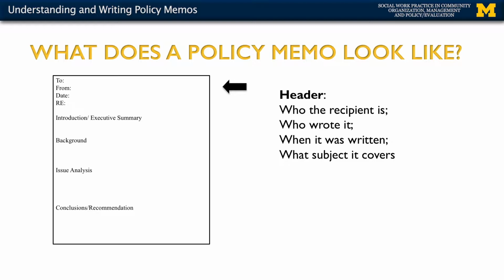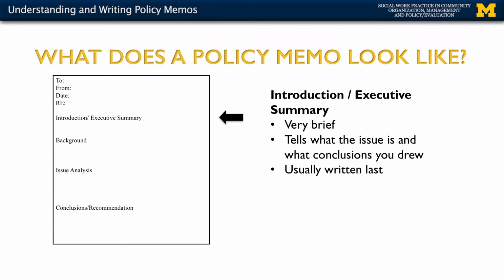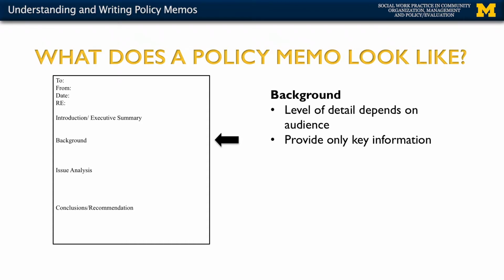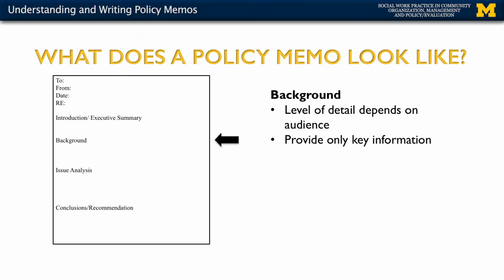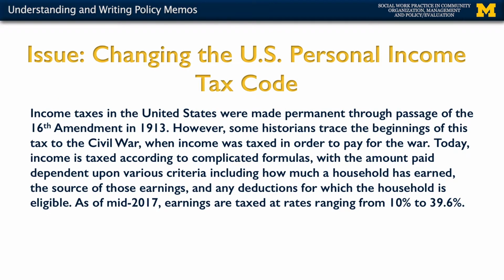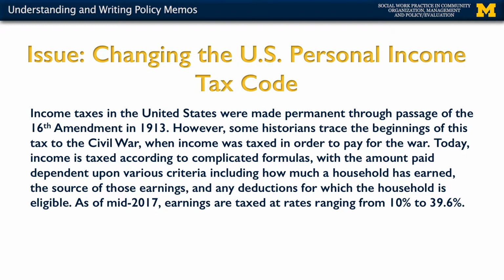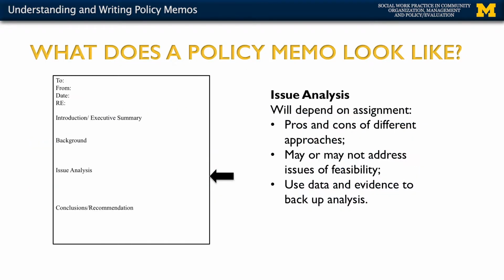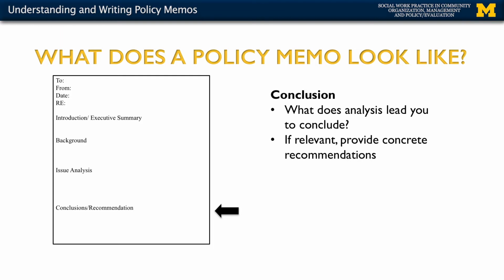ssw560_051517.01-1080p_edX.mov